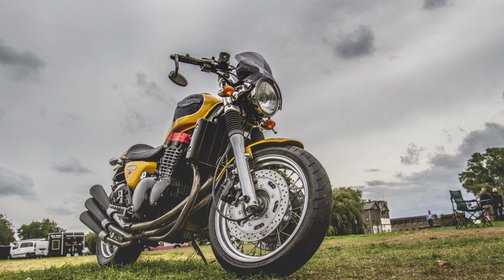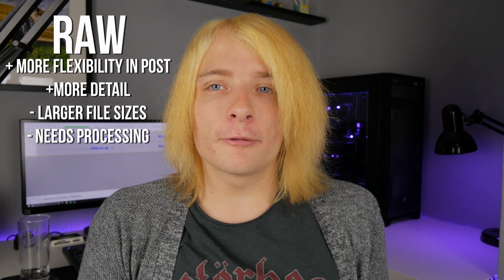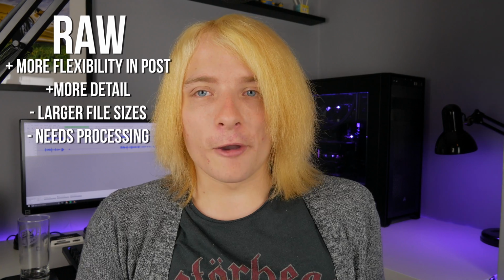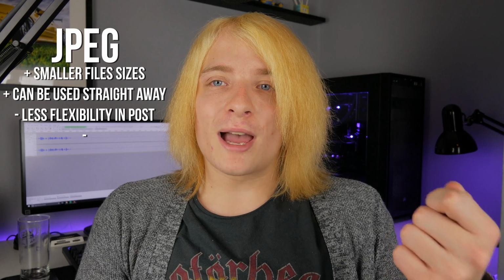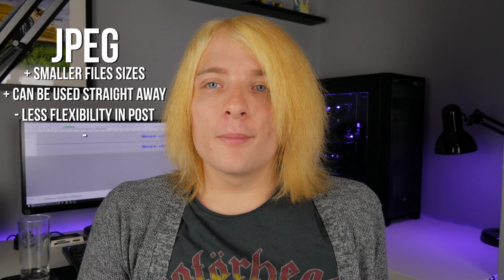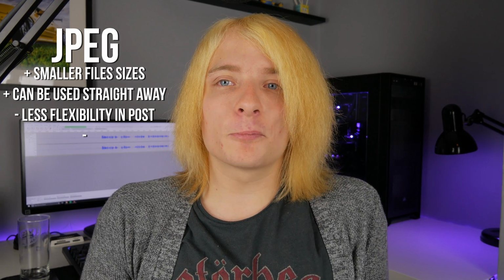RAW VS JPEG｜Quick Guide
In this video I explain the differences between shooting in RAW or JPEG And which one you should consider for certain applications!